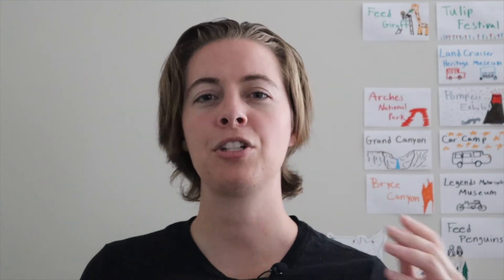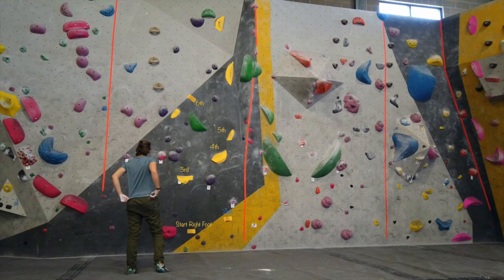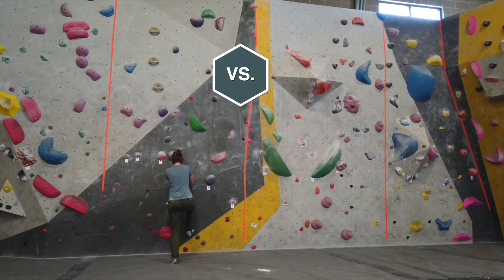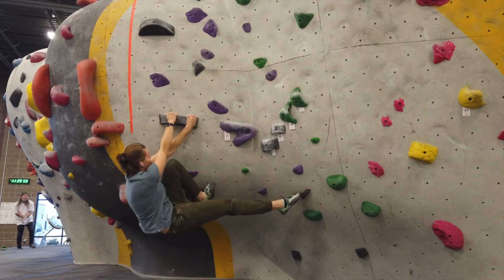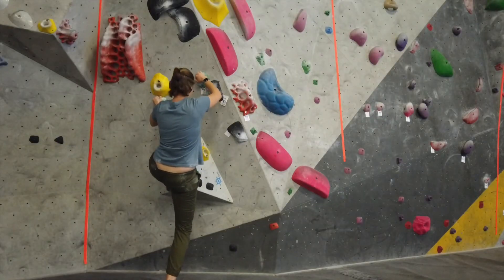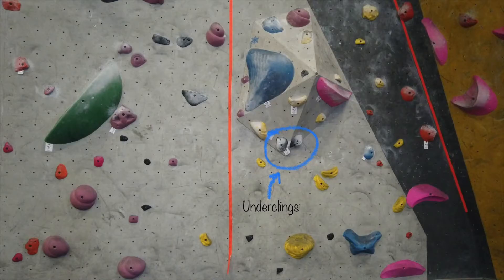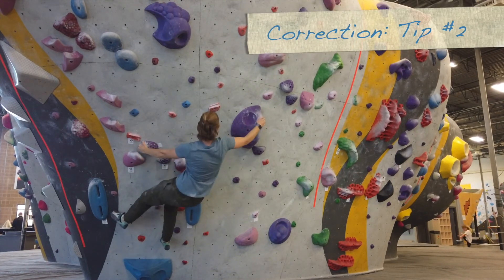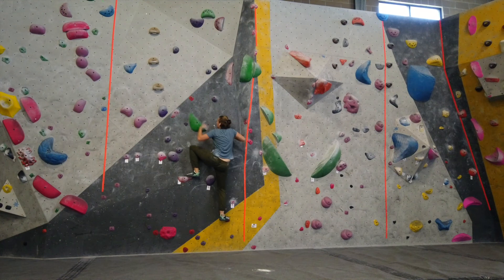Bouldering For Beginners: Part 1 - How To Start The Problem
Starting the boulder problem can be a frustrating process but with these tips, you will find starting the bouldering problem much easier.

📖 Want to climb harder with less effort?
Most climbers only know a few drills—but 77 Drills to Help You Climb Better gives you proven exercises to improve technique, strength, and confidence in just 10 minutes per session!